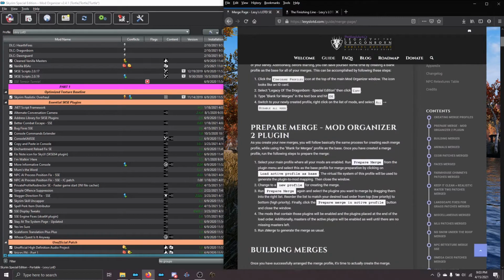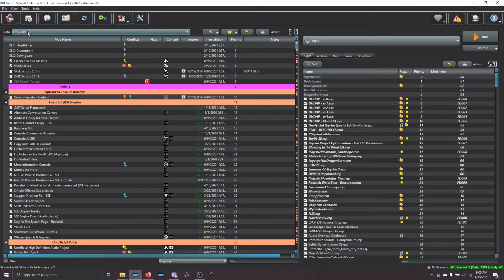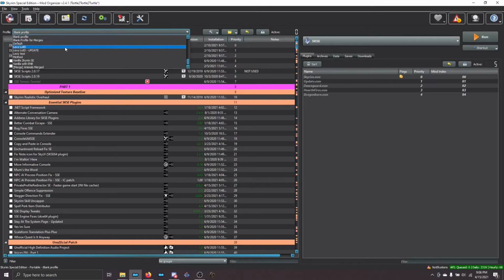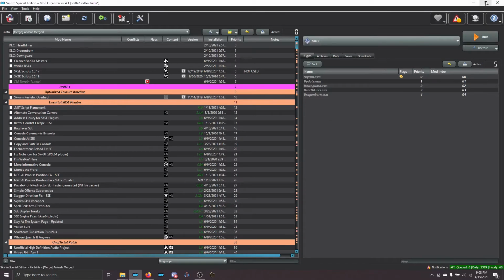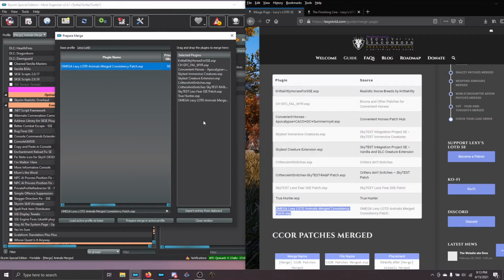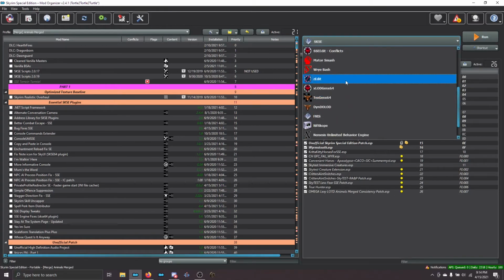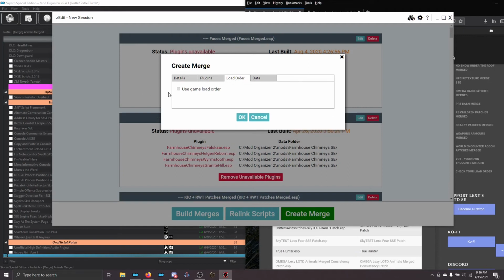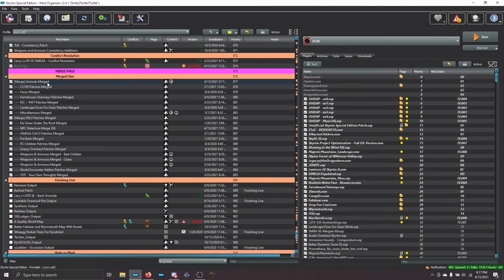Using Prepare Merge to build a Merge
This video is for use with DarkLadyLexy's LotD Skyrim Modding guide. It covers best practices for building a merge using zMerge, as well as the Prepare Merge Plugin for Mod Organizer 2.